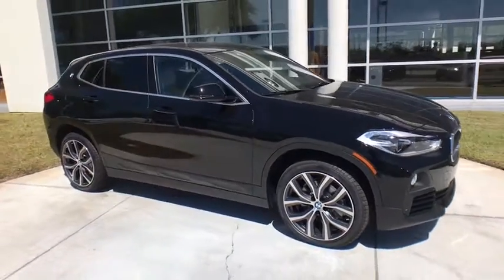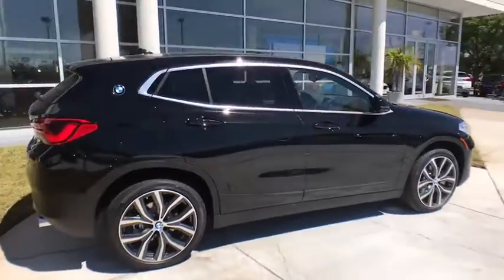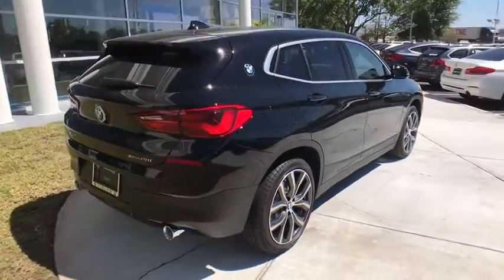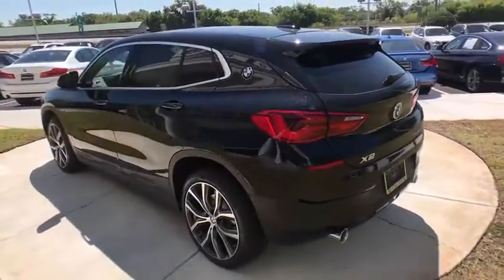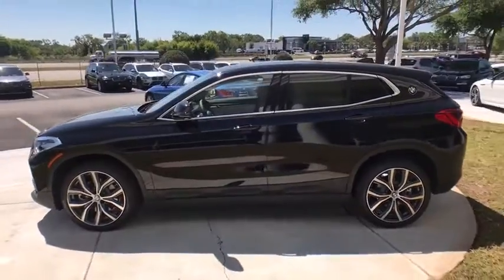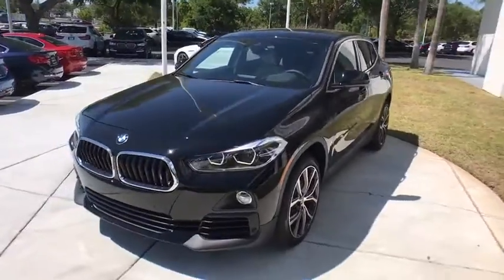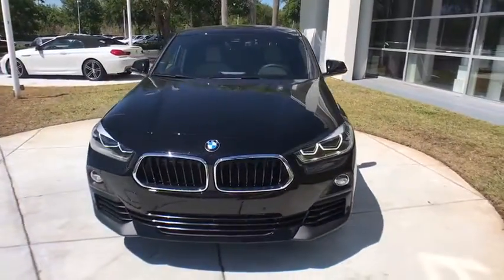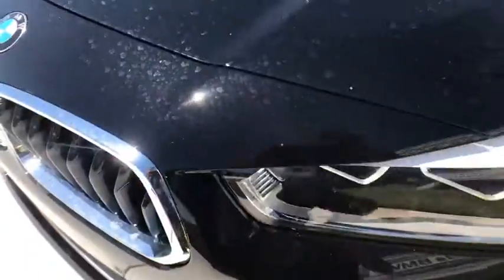2018 BMW X2 Lakeland, Plant City, Winter Haven, FL JEF70153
Nav System, Moonroof, Heated Seats, All Wheel Drive, Power Liftgate, Dual Zone A/C, iPod/MP3 Input, Back-Up Camera, PARK DISTANCE CONTROL, PREMIUM PACKAGE. xDrive28i trim, Jet Black exterior and Sensatec Oyster/Black interior. CLICK NOW!KEY FEATURES INCLUDEPower Liftgate, Back-Up Camera, Turbocharged, iPod/MP3 Input, Dual Zone A/C. Rear Spoiler, MP3 Player, All Wheel Drive, Onboard Communications System, Privacy Glass.OPTION PACKAGESPREMIUM PACKAGE Heated Front Seats, Remote Services, Navigation w/Touchpad Controller, Head-Up Display, Advanced Real-Time Traffic Information, CONVENIENCE PACKAGE Universal Garage-Door Opener, Auto-Dimming Interior & Exterior Mirrors, Auto-Dimming Rearview Mirror, Power-Folding Mirrors, Panoramic Moonroof, SiriusXM Satellite Radio, 1 year All Access subscription, Comfort Access Keyless Entry, Lumbar Support, harman/kardon PREMIUM SOUND SYSTEM, PARK DISTANCE CONTROL Parking Assistant, DRIVING ASSISTANCE PACKAGE Active Driving Assistant, automatic high beams, speed limit info, lane departure warning, forward collision warning and city collision mitigation, WHEELS: 19 X 8.0 LIGHT ALLOY Y-SPOKE (STYLE 511) Tires: 225/45R19, FINE-WOOD OAK GRAIN TRIM W/PEARL CHROME ACCENT, TRANSMISSION: STEPTRONIC AUTOMATIC sport and manual shift modes and Adaptive Transmission Control (ATC) (STD).MORE ABOUT USFields BMW Lakeland is proud to serve the Central Florida region with quality new & used BMW cars in the Tampa Bay area. With the latest new BMW 3 Series & 5 Series cars in Lakeland like the BMW 328, 335, 528, Z4, X3, and X5, you are sure to find the new or used BMW vehicle you have been looking for in the Lakeland, Tampa, Palm Harbor, St Petersburg, Sarasota or Clearwater, Florida area. Come visit us at I-4 at Exit 33, 4285 Lakeland Park Drive, Lakeland, FL 33809 to see our vehicles.Horsepower calculations based on trim engine configuration. Please confirm the accuracy of the included equipment by calling us prior to purchase.